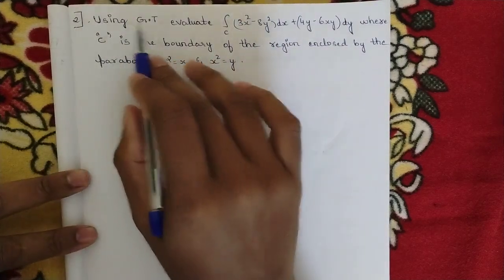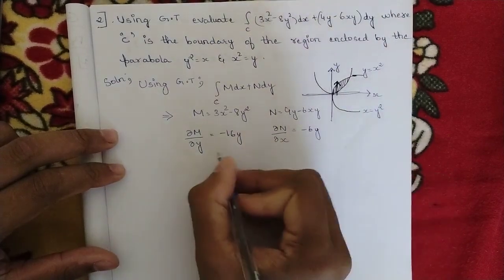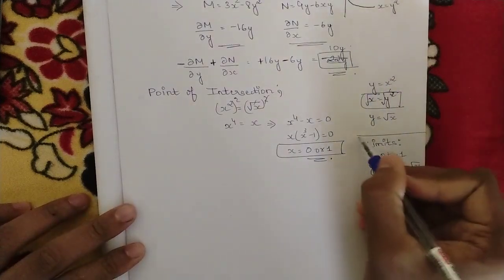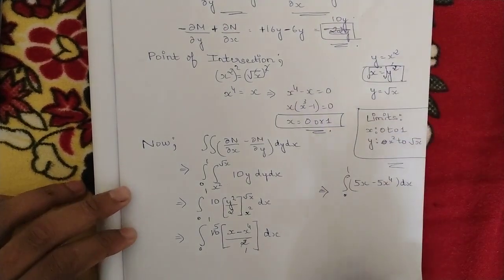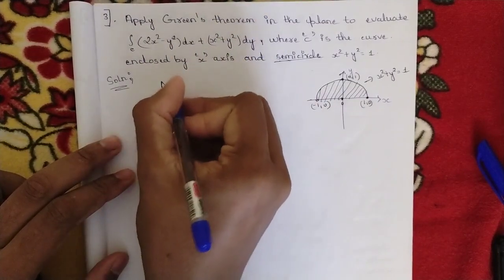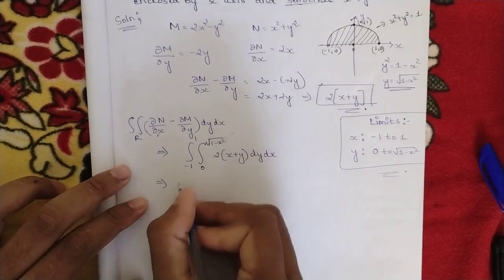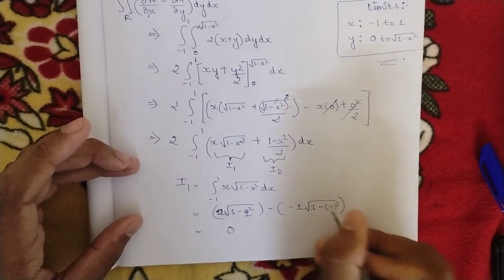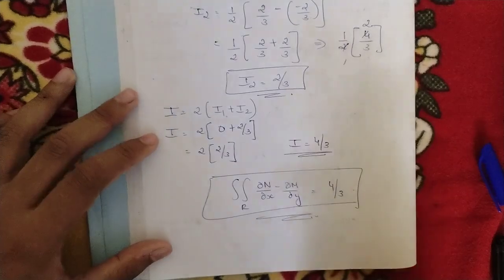13 Green Theorem 2 Problems Explained, Vector Calculus 2nd Sem ECE 2022 Scheme VTU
Time Stamps:
0:00 Q No. 2
10:22 Q No. 3
Linear Dependency
Work Done
Green's Theore